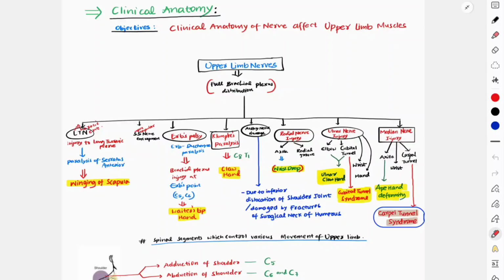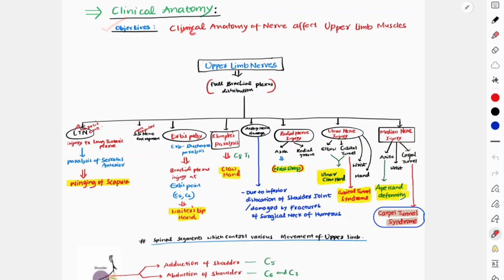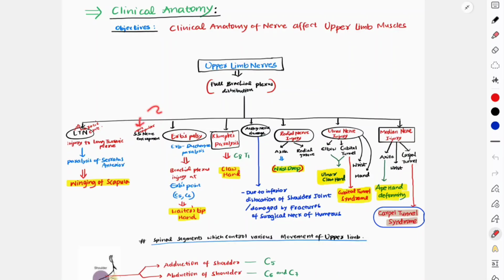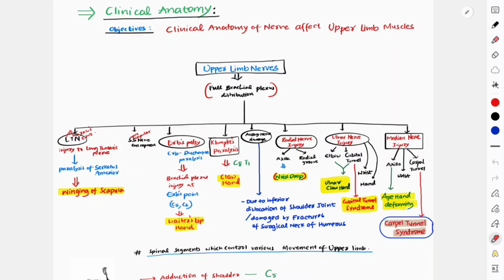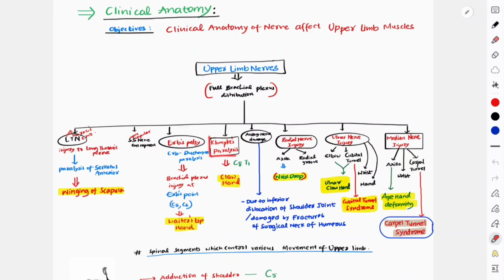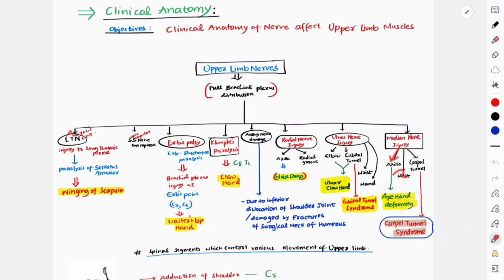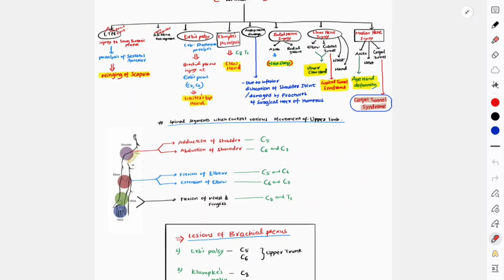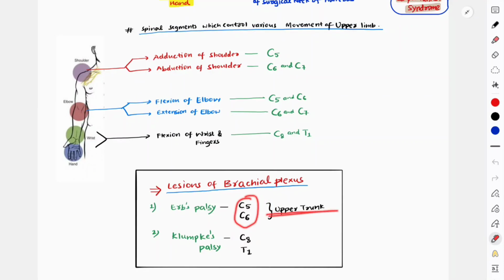Part 4: Clinical Anatomy of brachial plexus